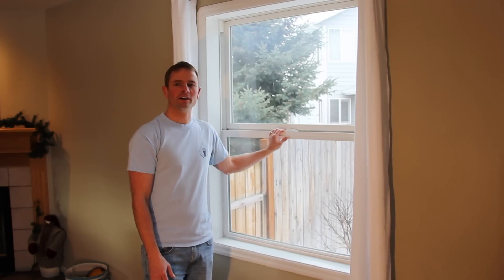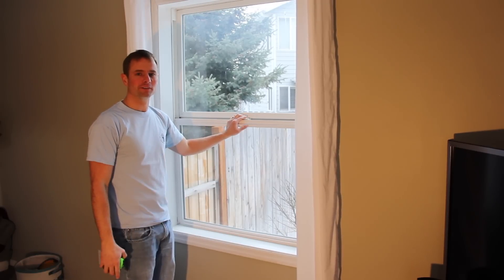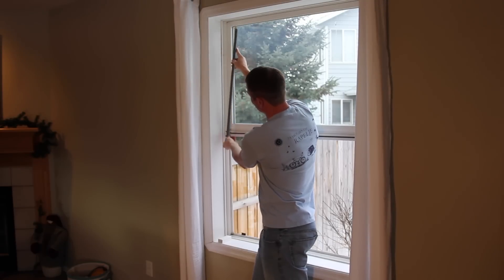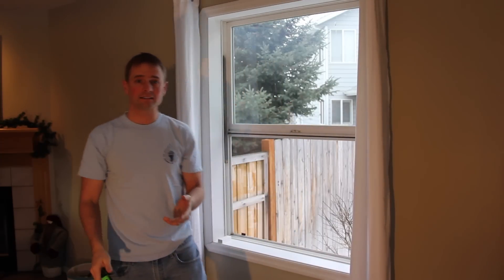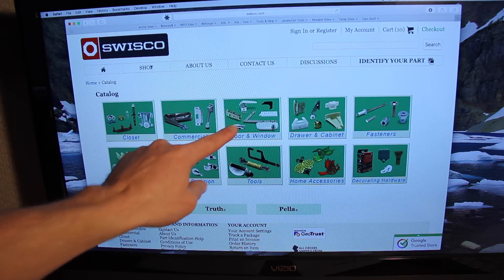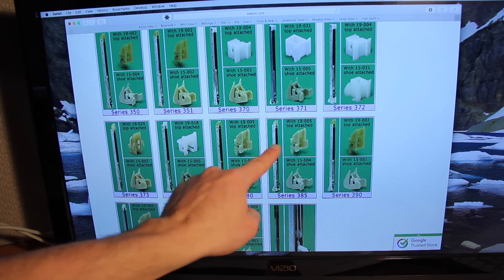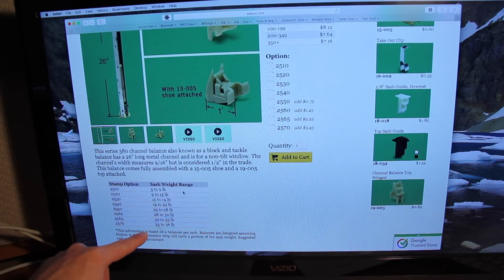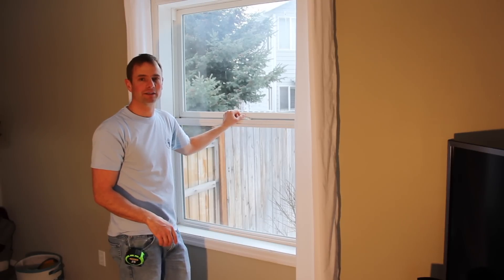How to replace milgard window balancers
Milgard doesn't make it easy to find and replace window balancers for their windows.  So, out of frustration, here's a video on what you need to measure and where you can go to more easily buy replacement balancers.  I hope this helps.

UPDATE:  Please see other's comments below.  It appears that many others were able to contact Milgard and get free replacements.